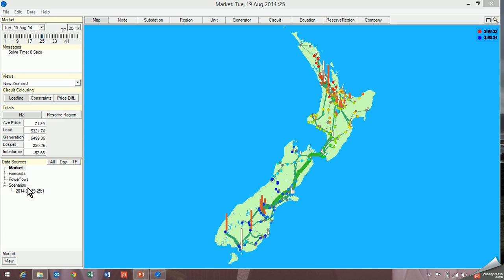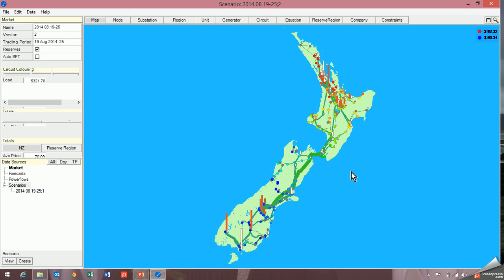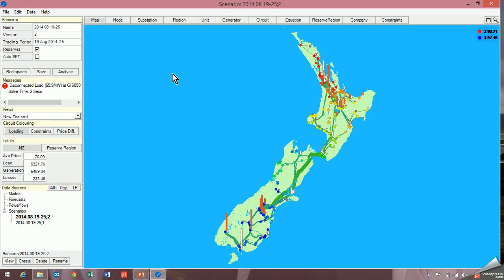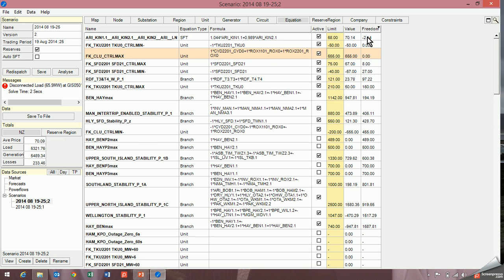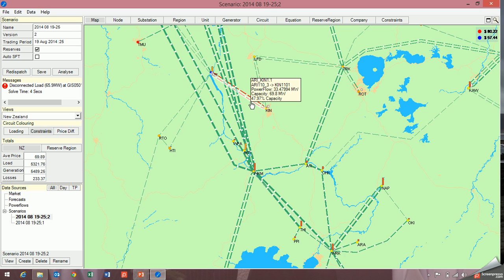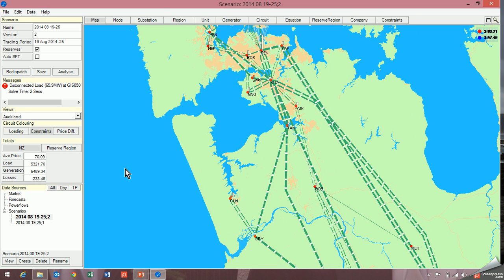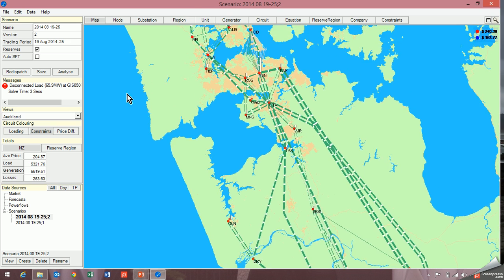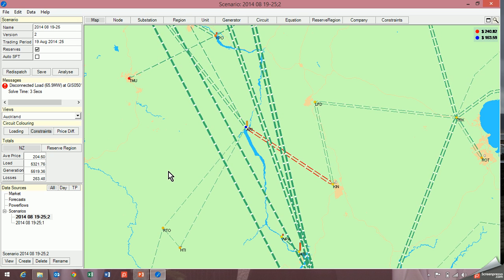EMO Scenarios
Description